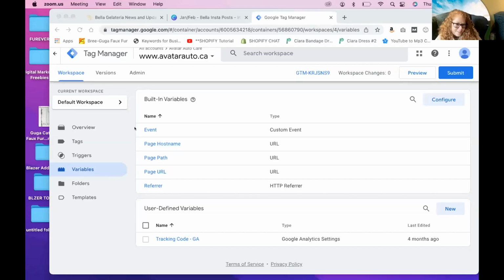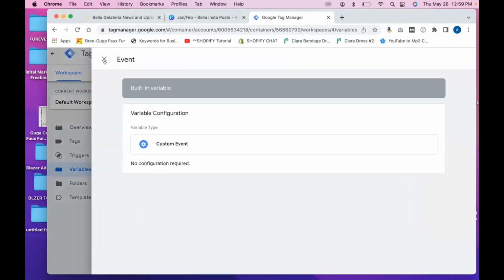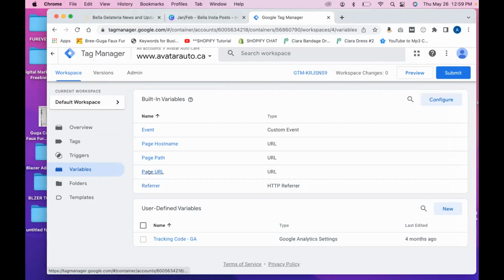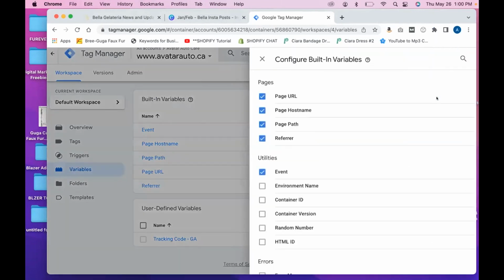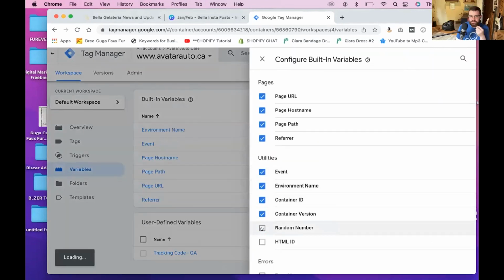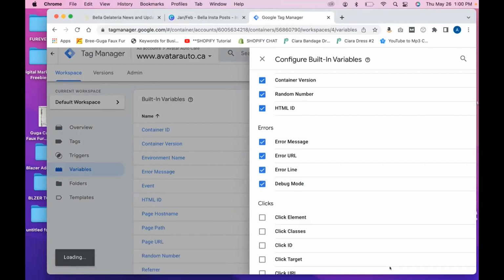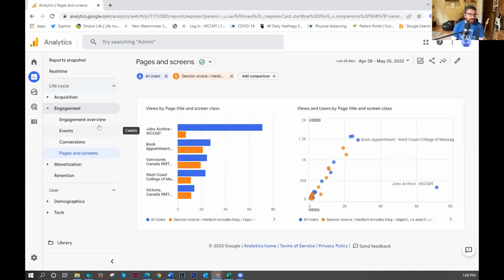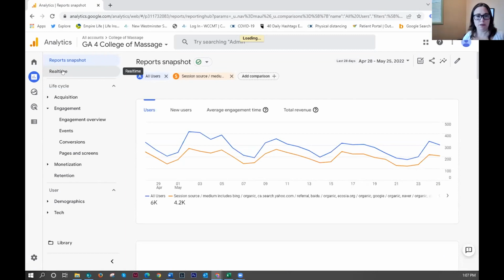Q&A | Tag Manager